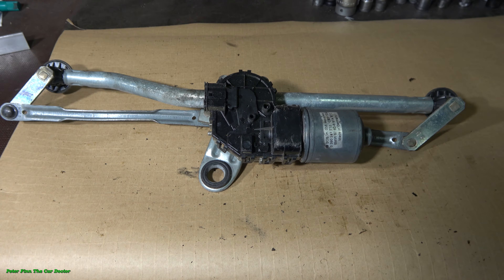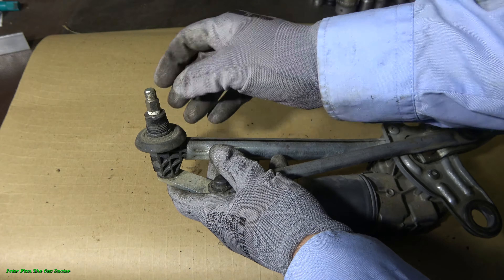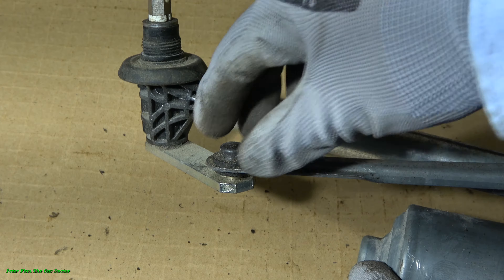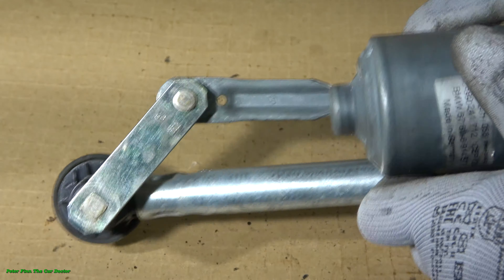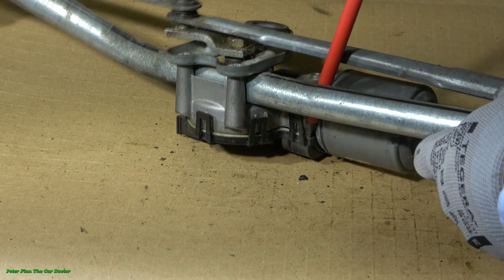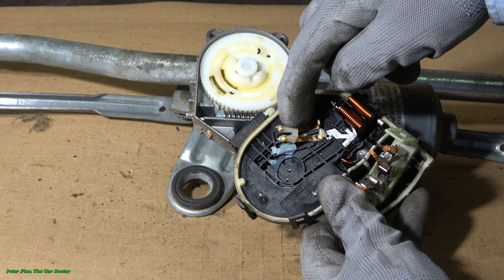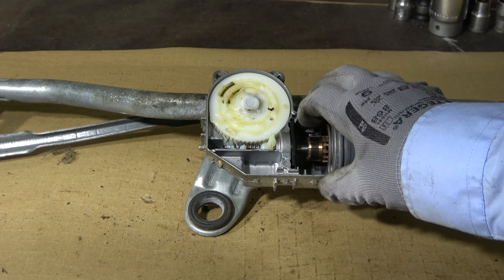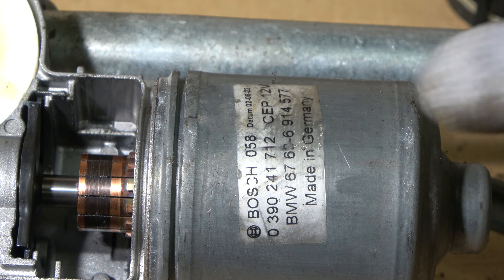How is made The BEST Windshield wiper motor?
¿Cómo funciona el MEJOR motor de limpiaparabrisas, fabricado por BMW?
How works The BEST Windshield wipers motor, made by BMW way?